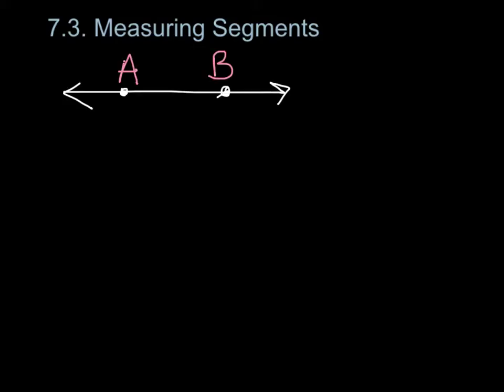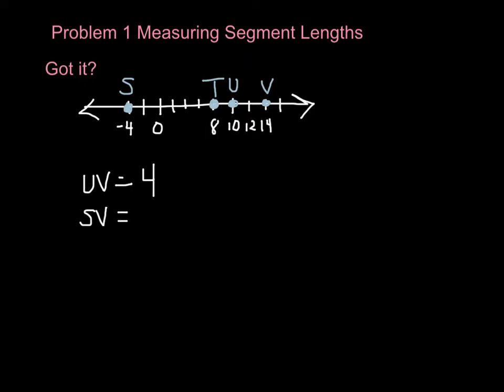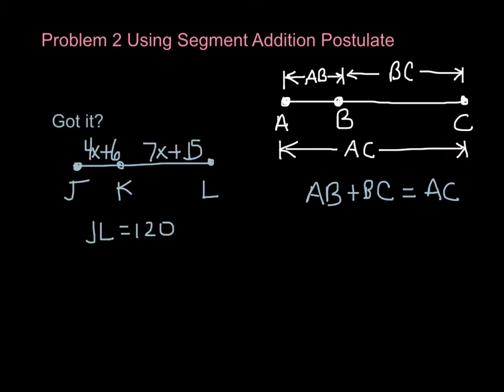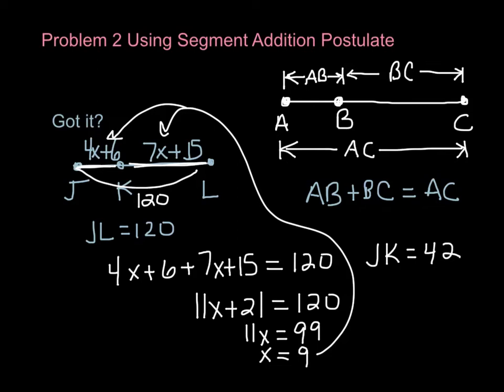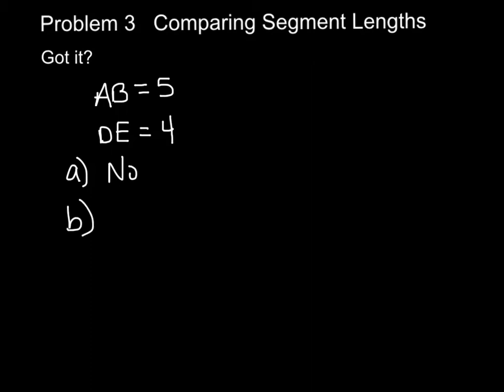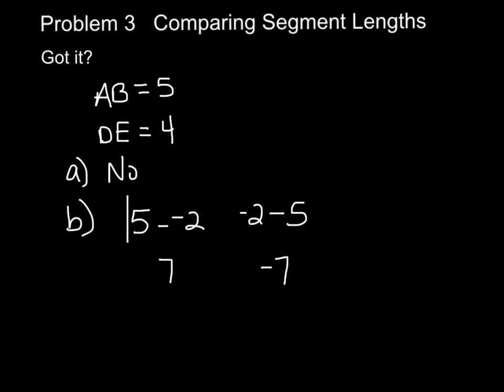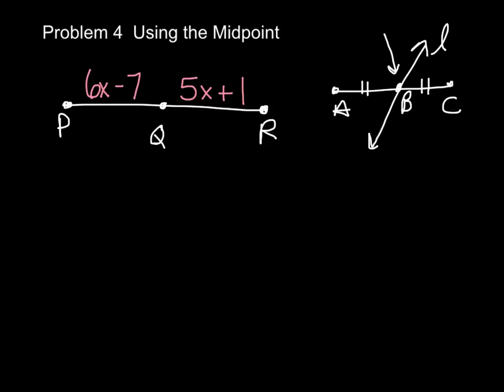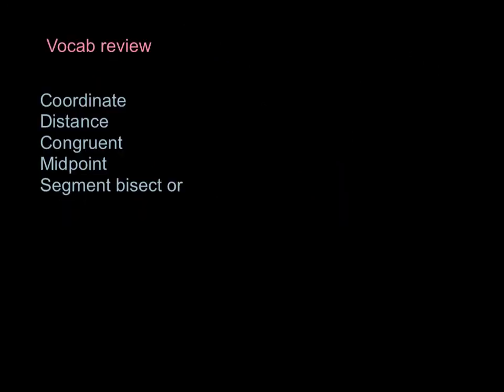HONORS, section 7.3 (Tuesday 2/11) - Measuring segments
Section 7.3 - Measuring Segments